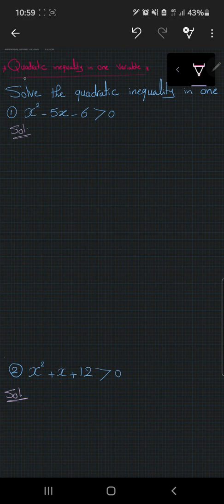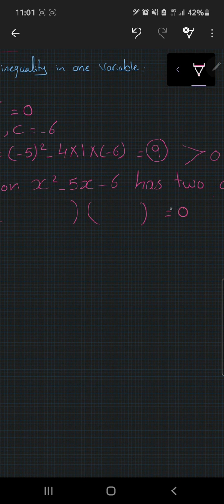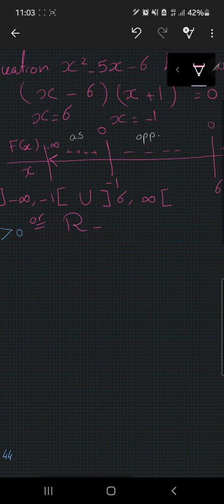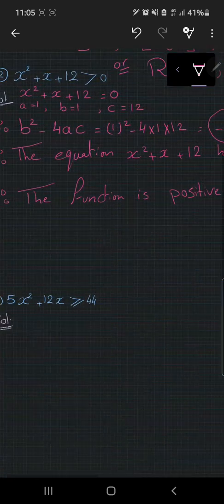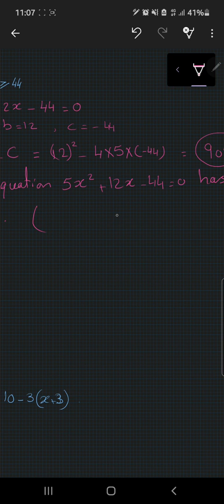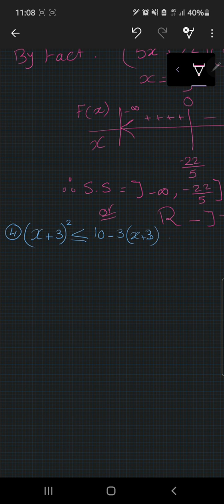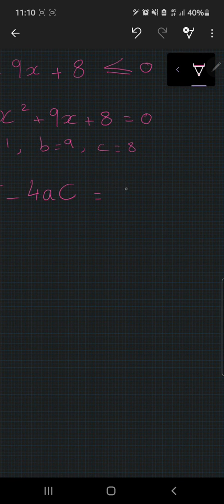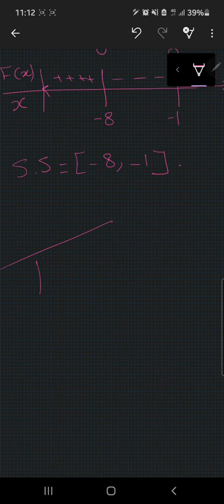Quadratic inequality of one variable